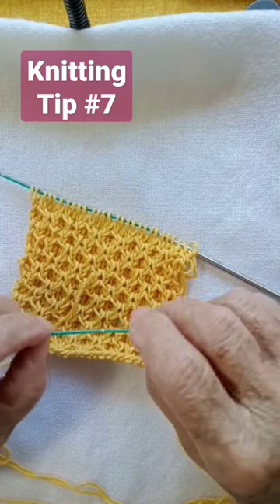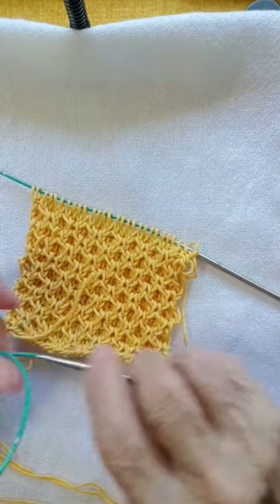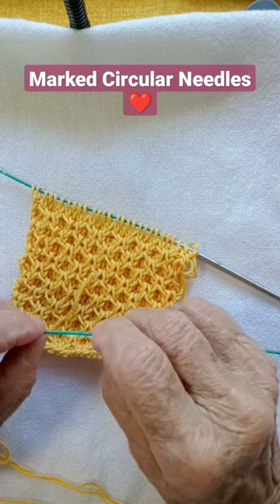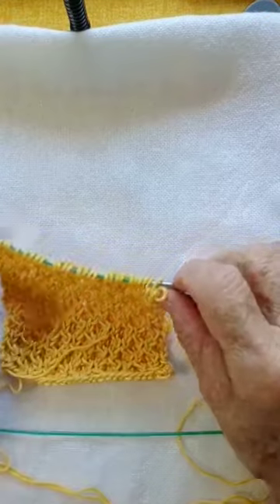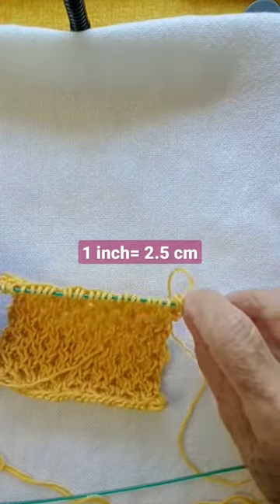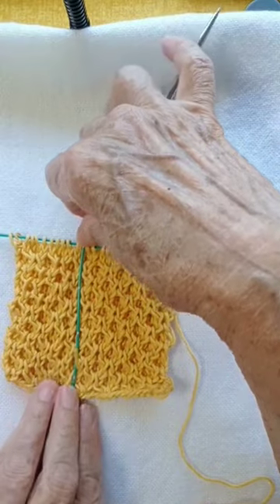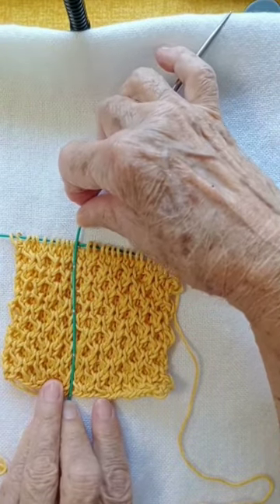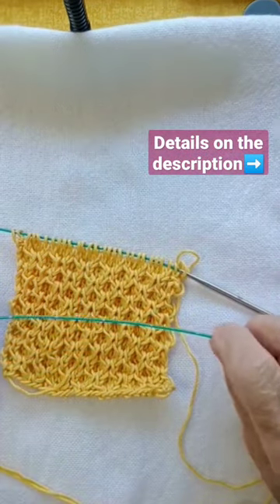🤩 Circular Needles Hack - Marked Needles with Measurement with @Knitterspride 💖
These circular needles are part of the Mindful Collection from @Knitterspride .The are interchangeable needles and include various sets of lengths and needle thickness.

Ravelry (Add me as a friend!)